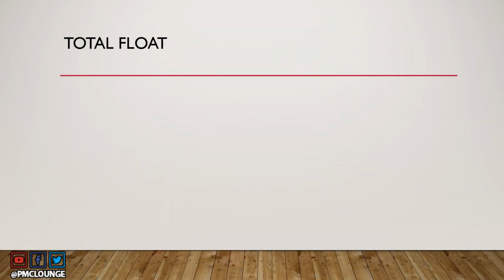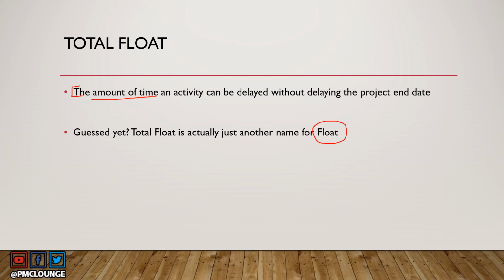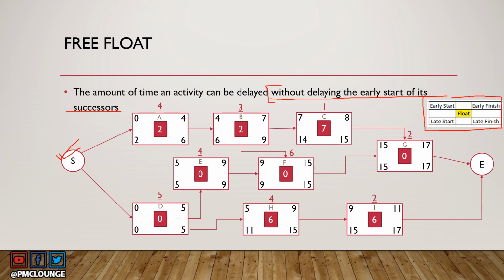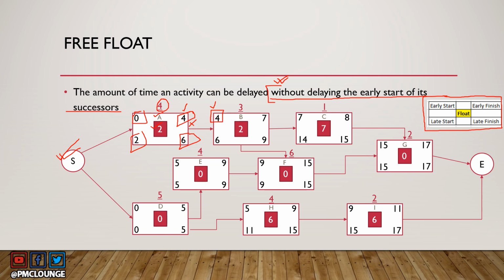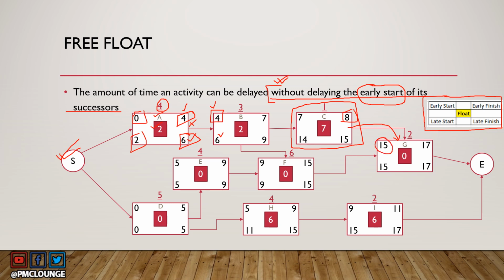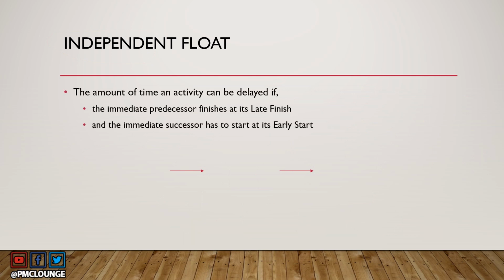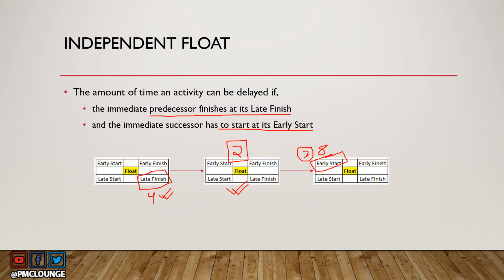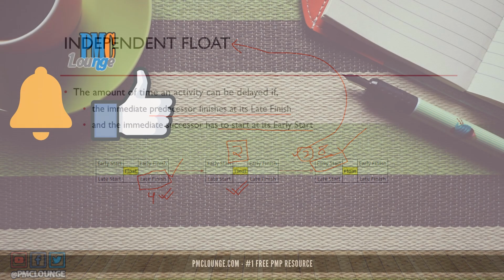Total Float, Free Float and Independent Float explained with examples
ALL ABOUT CRITICAL PATH METHOD (CPM)